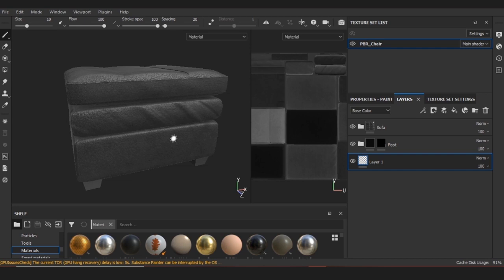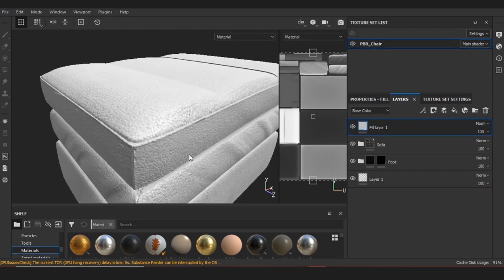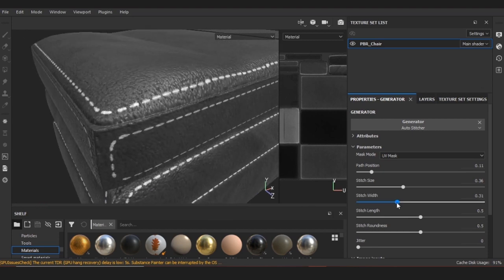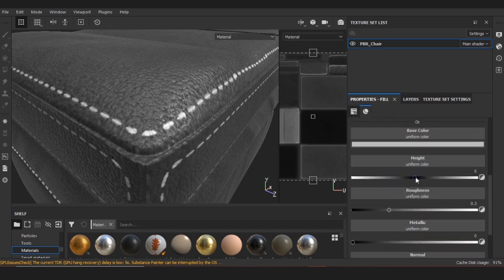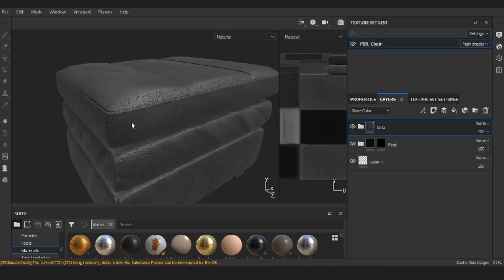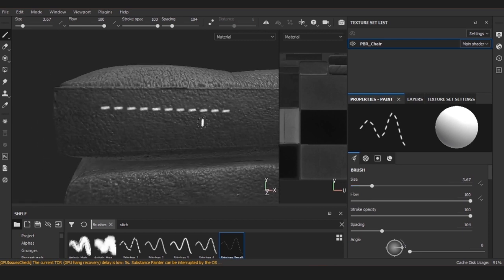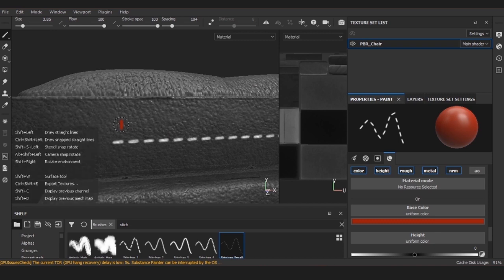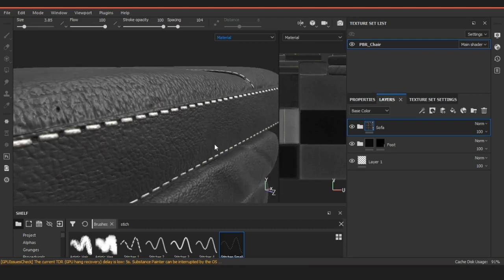Tutorial: How To Create Simple Stitches & Detailing Stitches in Substance Painter 2019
This tutorial video told you step by step how the ways to create simple stitches & detailing stitches in Substance Painter 2019. Hopefully you got the point!

Shortcut
Use Brush Tools:
- Select shift+leftmouse
- Select shift+ctrl+leftmouse

Best Regards,
Biaz Wilosojati